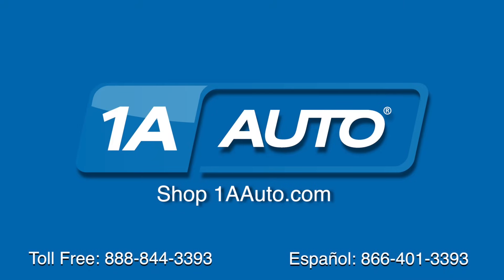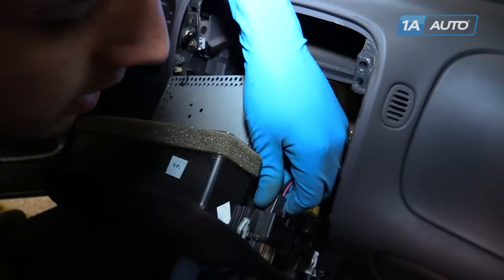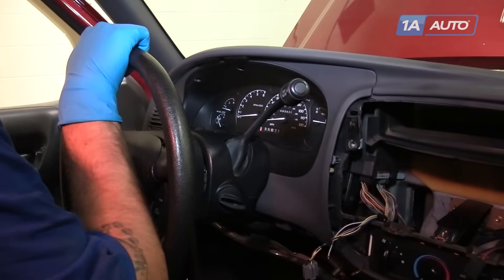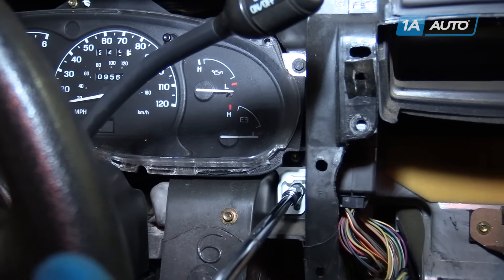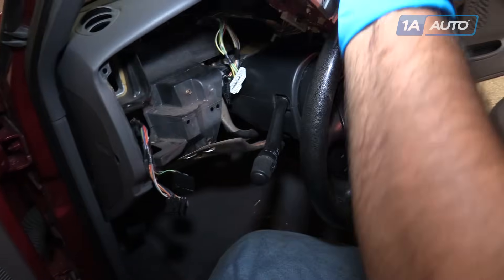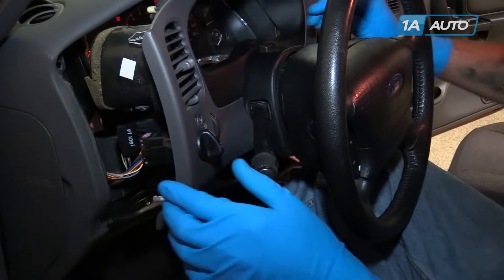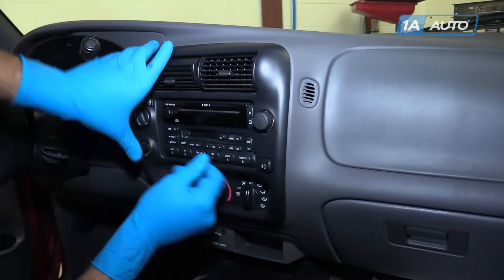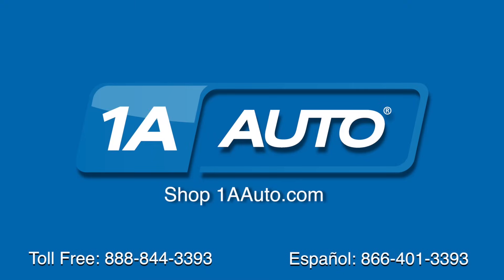How to Replace Instrument Cluster 93-03 Ford Ranger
In this video, 1A Auto shows you how to replace a broken or damaged instrument panel. This video applies to the 93, 94, 95, 96, 97, 98, 99, 00, 01, 02, 03 Ford Ranger

This process should be similar on the following vehicles:
1998 Ford Ranger
1999 Ford Ranger
2000 Ford Ranger
2001 Ford Ranger
2002 Ford Ranger
2003 Ford Ranger
2004 Ford Ranger
2005 Ford Ranger
2006 Ford Ranger
2007 Ford Ranger
2008 Ford Ranger
2009 Ford Ranger
2010 Ford Ranger
2011 Ford Ranger